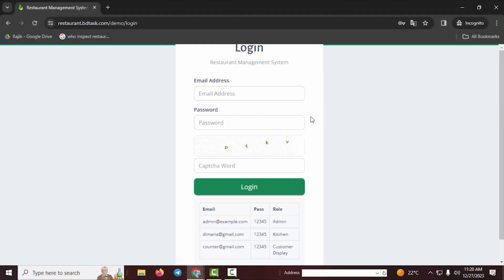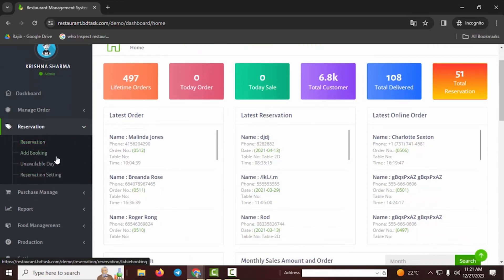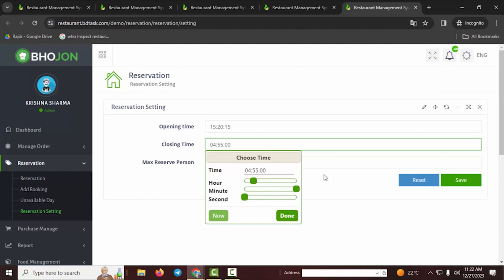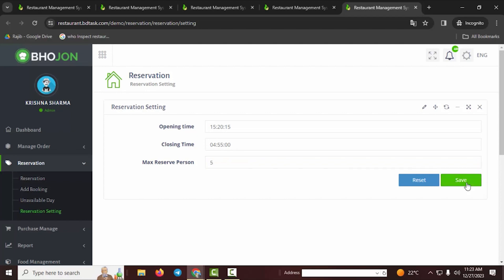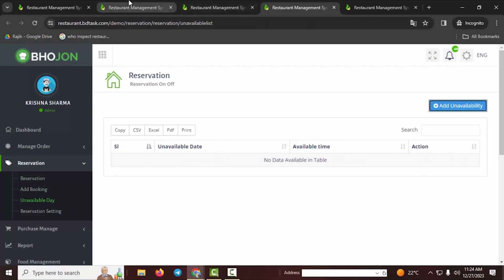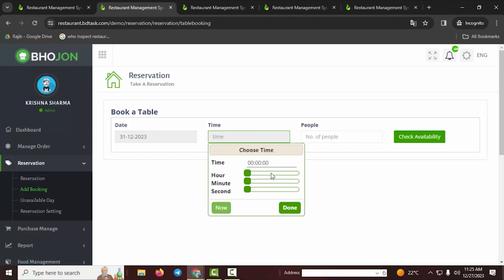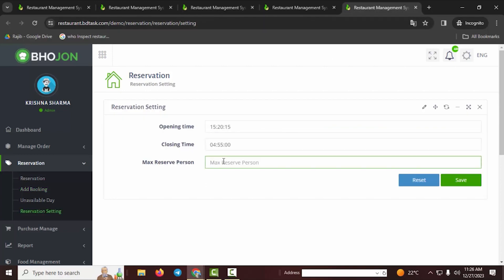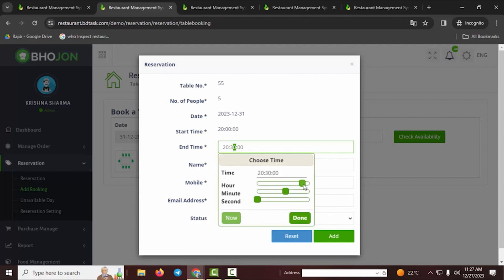𝐓𝐮𝐭𝐨𝐫𝐢𝐚𝐥 #𝟎𝟐: Restaurant Reservation System with Bhojon - A Complete Restaurant Management Software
Managing reservations efficiently is key to running a smooth restaurant operation. In this in-depth tutorial, I demonstrate how to use Bhojon's easy table management and reservation system to book tables, configure floor plans, manage capacity, take online and on-site bookings, track demand and analyze trends. Whether you operate a small café or a large restaurant chain, Bhojon - restaurant management software provides you with the tools you need to streamline the reservation process, provide top-notch hospitality and maximize revenue. Follow along as I show you how to set up the system, take advance bookings, log walk-ins, configure menus and pricing for reserved tables, integrate with your restaurant and more. Now restaurant reservation system is made simple with Bhojon!